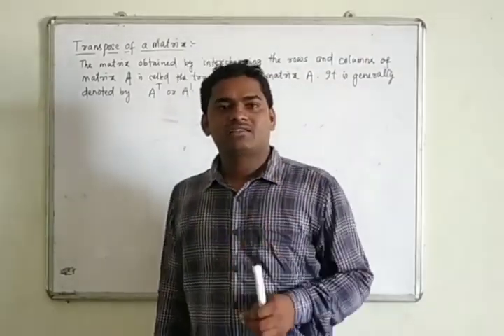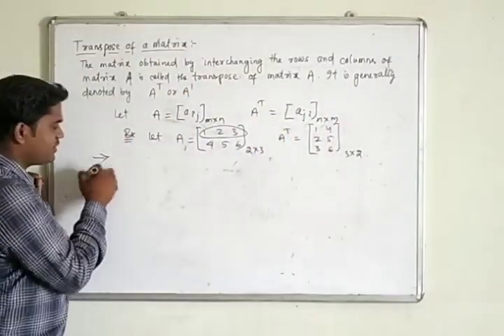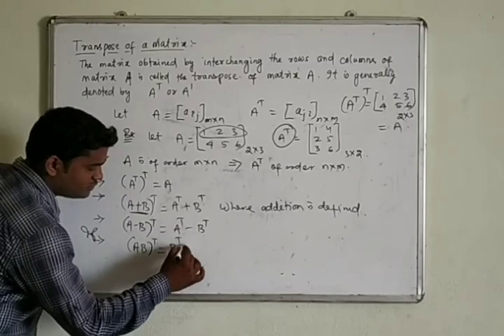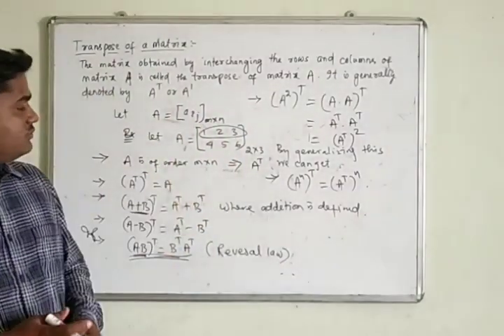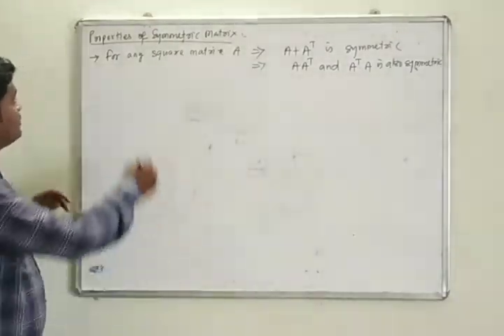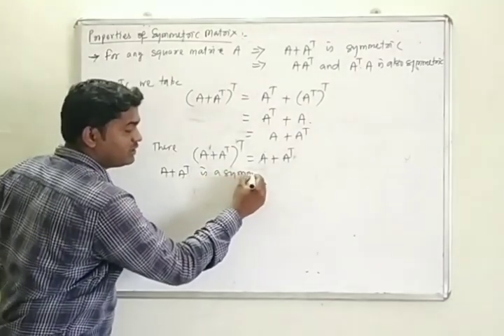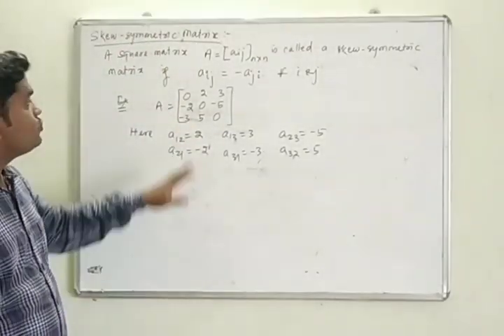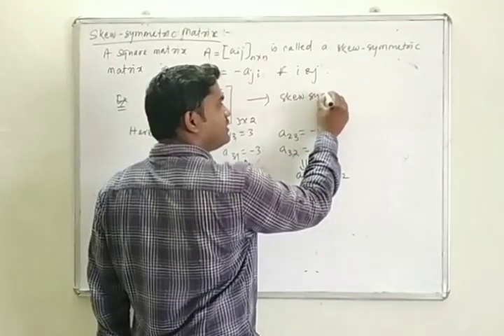Symmetric and Skew- symmetric Matrix | By Kanhu Charan Sahu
For CHSE,CBSE AND ISC (12TH CLASS)